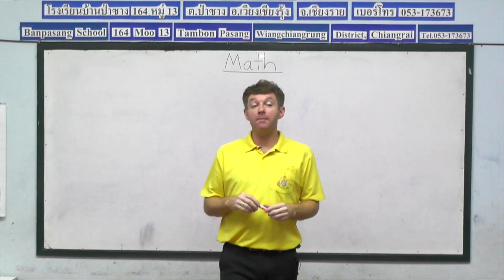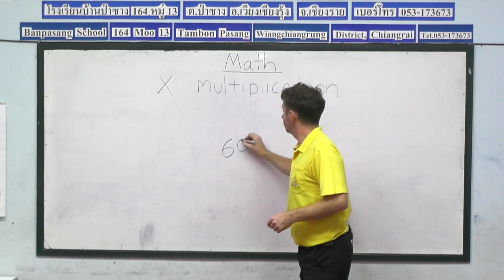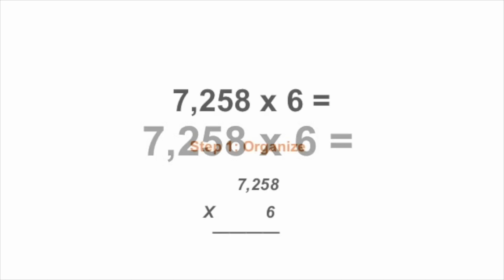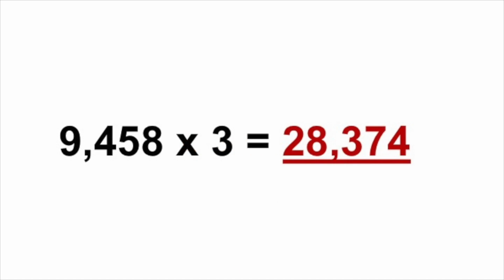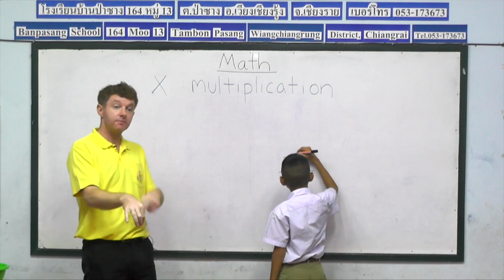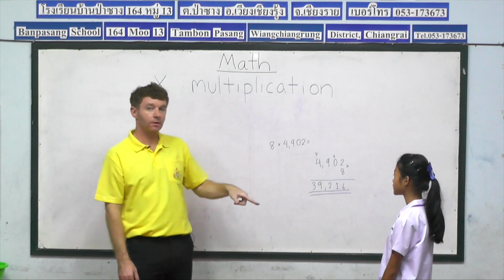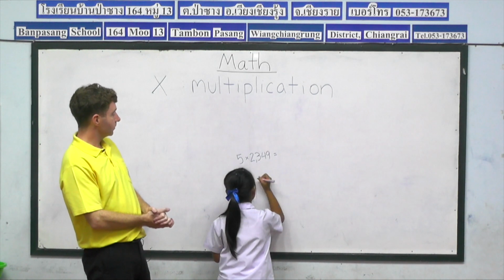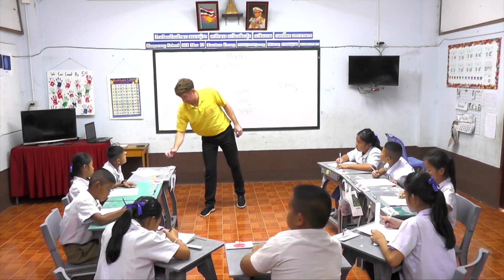Year 4 Math Lesson 25